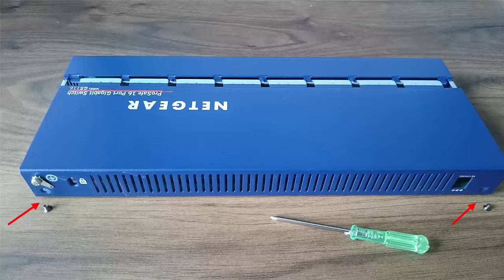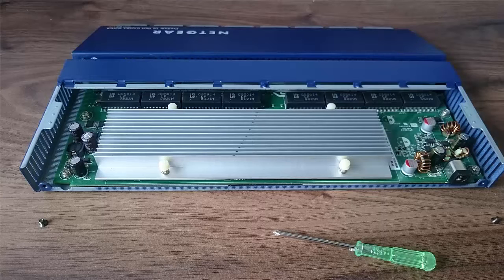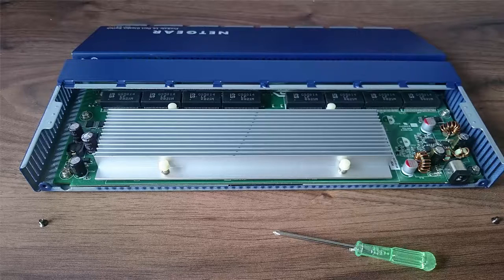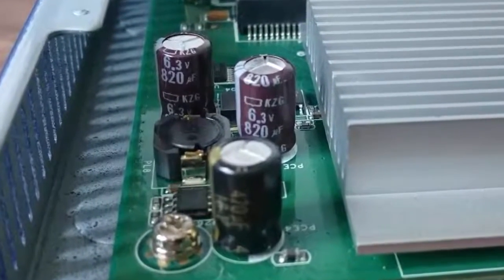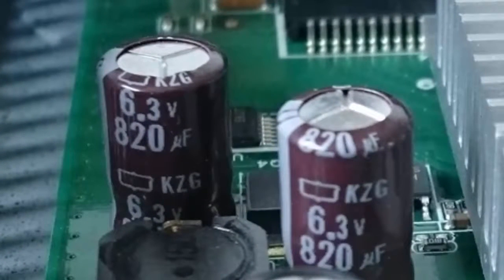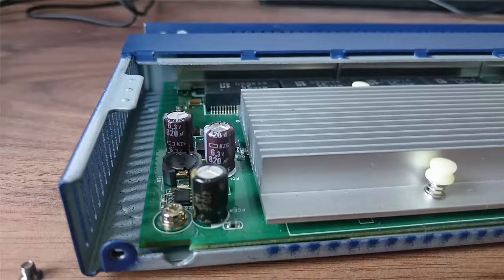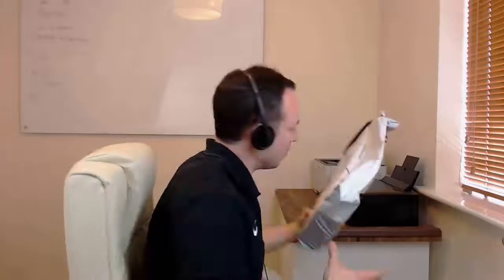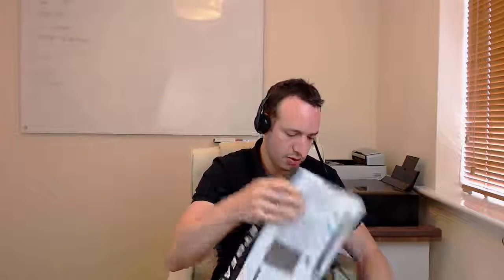Fixing a Netgear Prosafe GS116 Switch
How to diagnose a hardware fault with a Netgear Prosafe GS116 Switch and getting it replaced by the lifetime warranty. Includes looking inside the switch at failing capacitors.

Mine was having auto-negotiate issues and ports were flapping up and down, and it turned out to be a hardware fault.